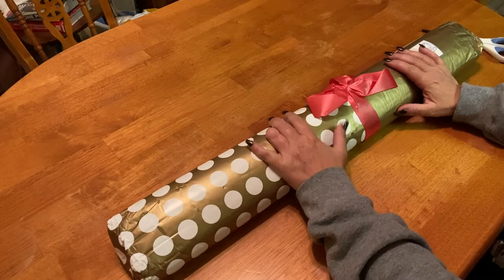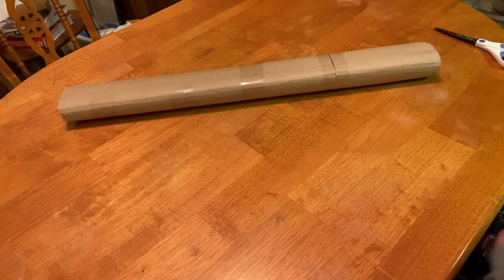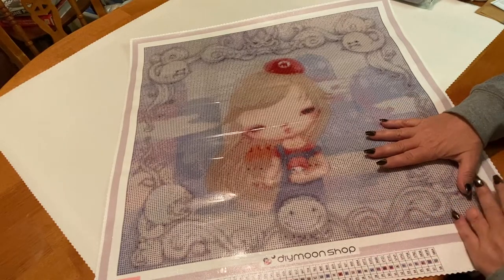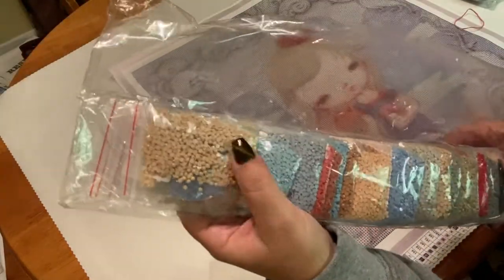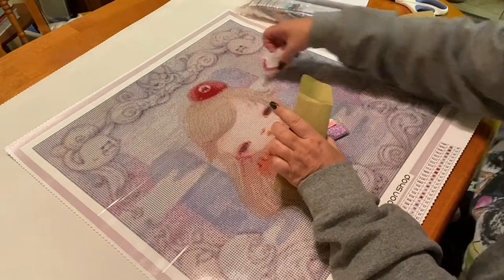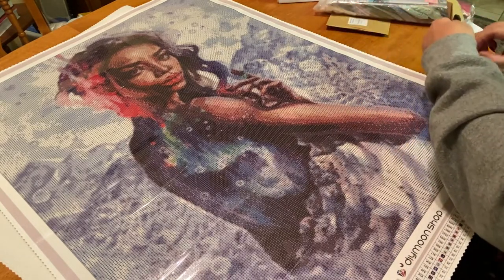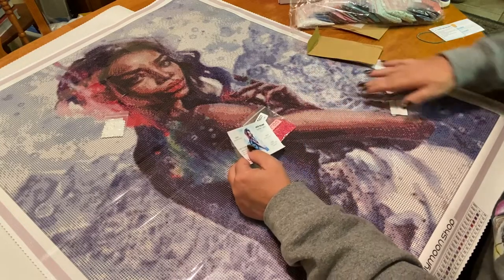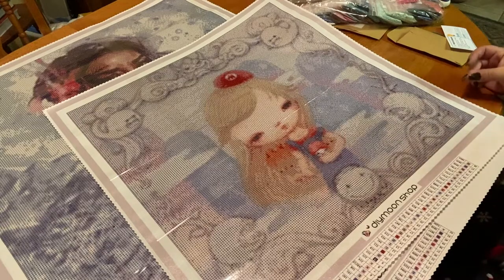Unboxing Diymoonshop: Absolutely Stunning.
Hi Everyone!

Today we have two stunning kits from Diymoonshop! Two different artists with completely different styles. I adore them both... even with the confetti hell I am about to put myself through! Kits will be linked below. Enjoy!

Code: MIRANDA20